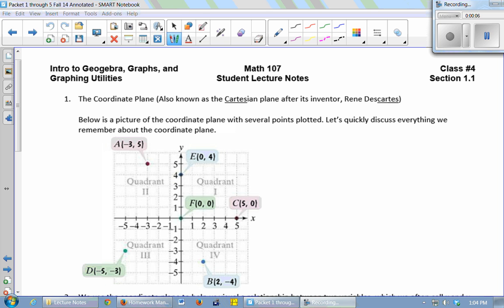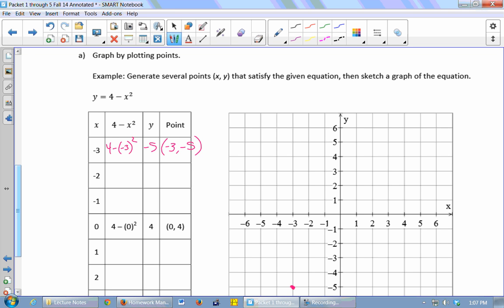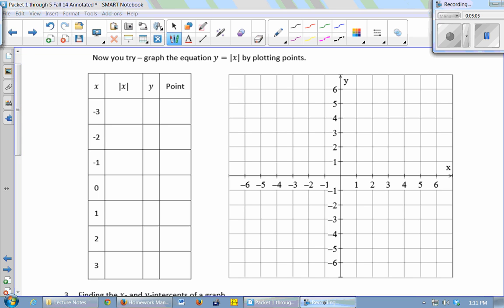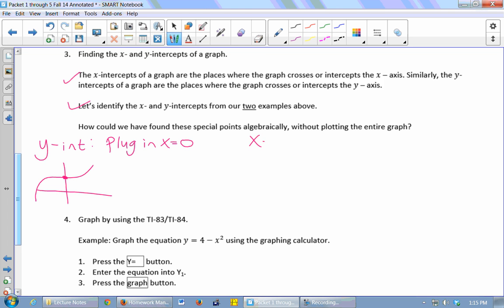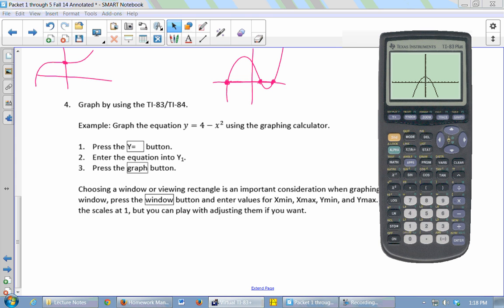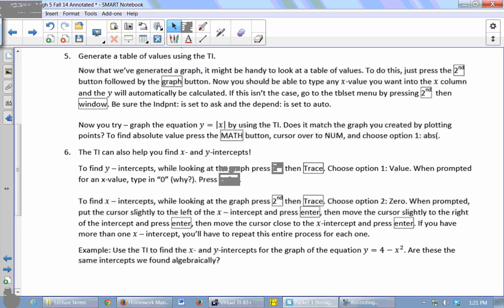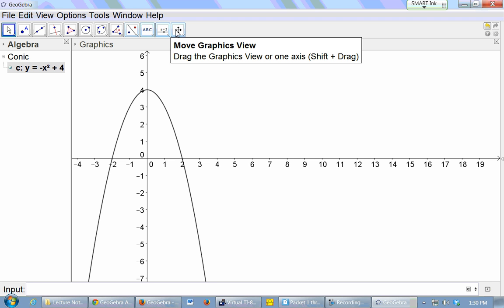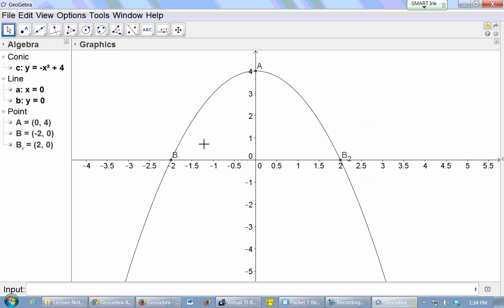MAT 107 Class 4 Fall 14